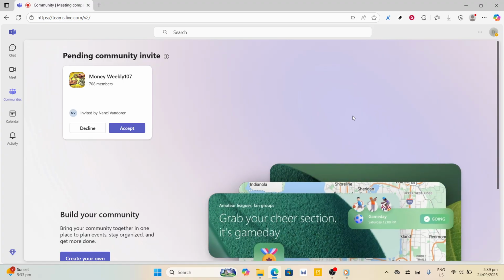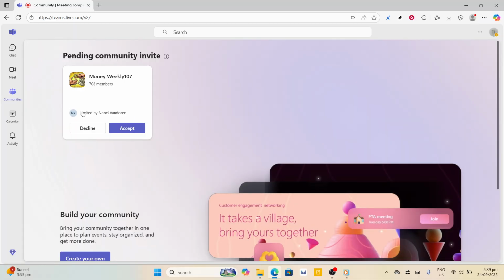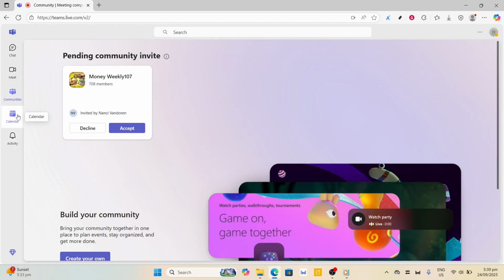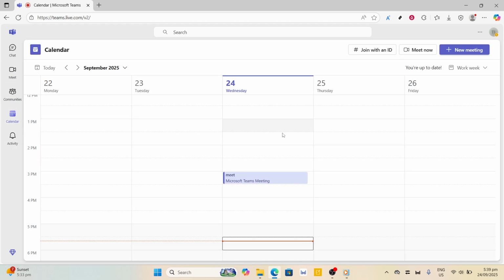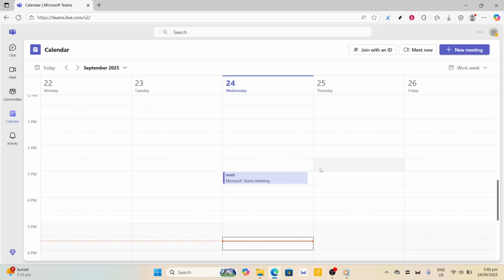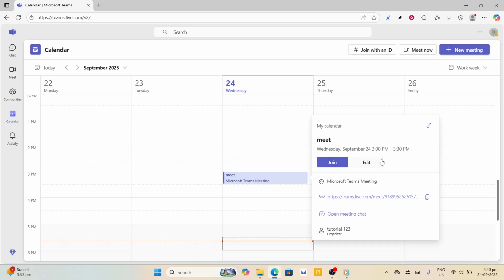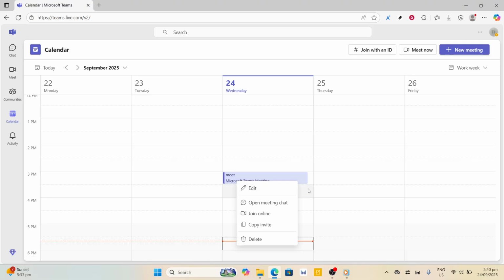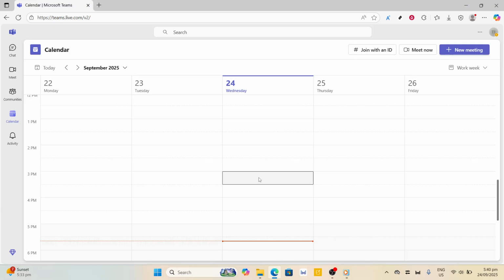How To Delete A Meeting Event In Microsoft Teams Calendar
🗓️ Need to cancel a scheduled meeting? This guide shows you how to delete a meeting event in your Microsoft Teams calendar quickly and easily. ✅